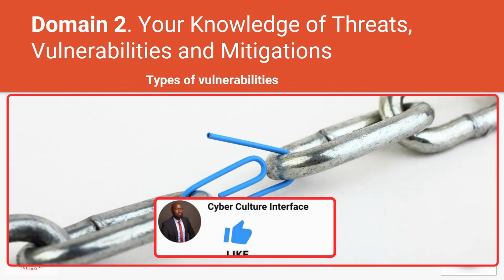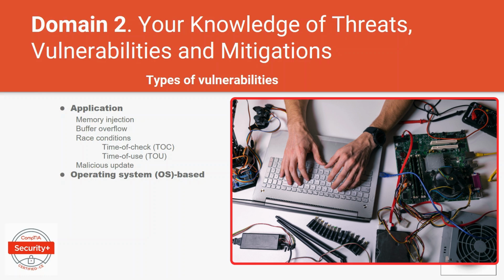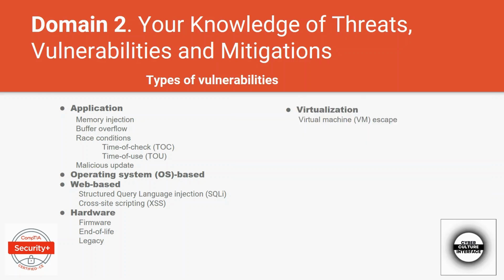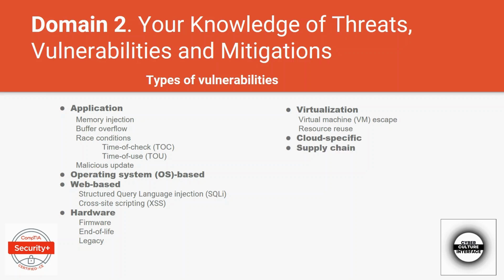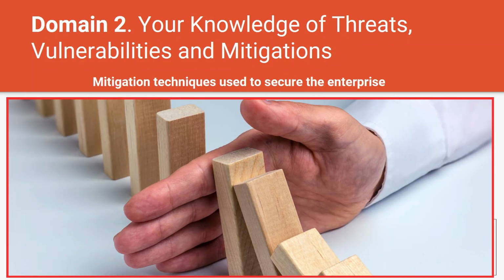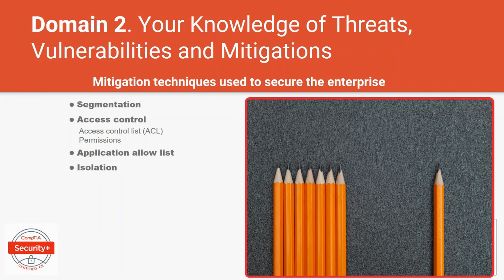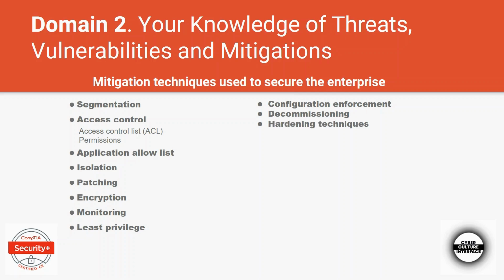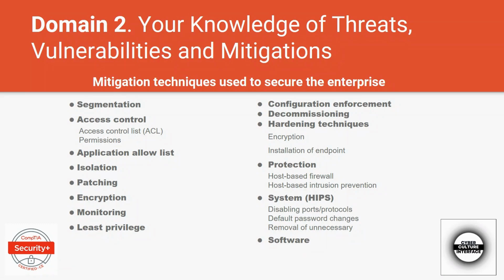CompTIA Security+ SY0-701 Exam Domain 2 Review Part3 - Vulnerability Types & Mitigation Techniques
Discussing Vulnerability Types & Mitigation techniques, this video reviews the objectives of the Domain 2 - Threats, Vulnerabilities & Mitigations, of the The CompTIA Security+ SY0-601 certification exam. Security+ remains one of the most popular Global cyber security certifications you can get. Security+ is often described as newcomers ticket to a cyber security job. In Some industries today, Security+ can be what you need to get a role.

Timelines
0:06 - Types of Vulnerabilities
6:10 - Mitigation Techniques

Break into Cybersecurity with or without a degree or Advance your career in Cybersecurity. For only $49 dollars per month you can break into any field of Cybersecurity at your own pace: